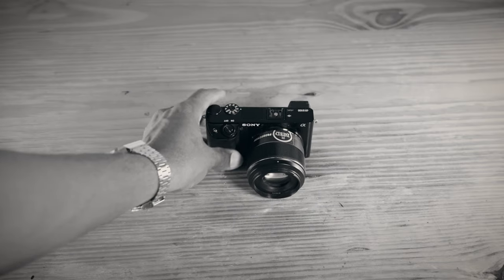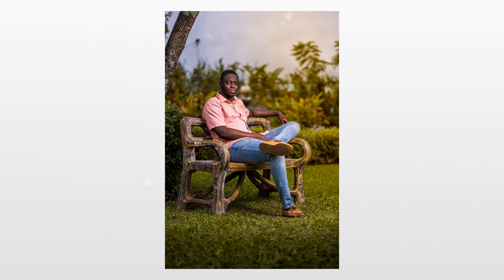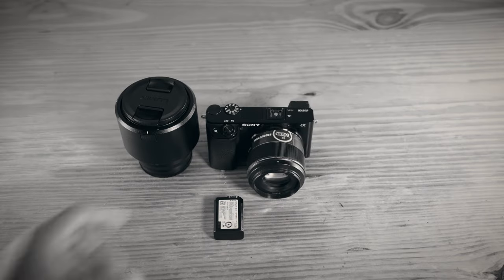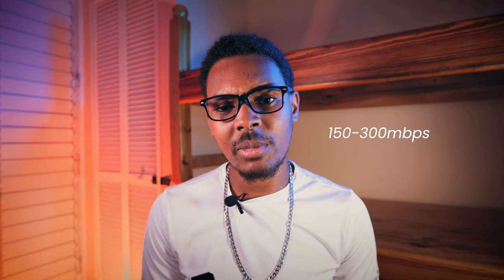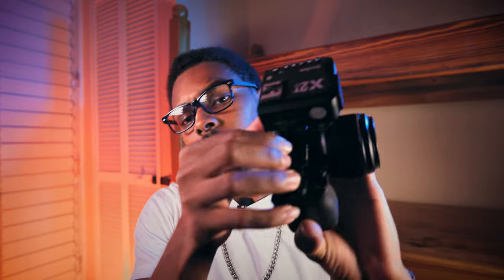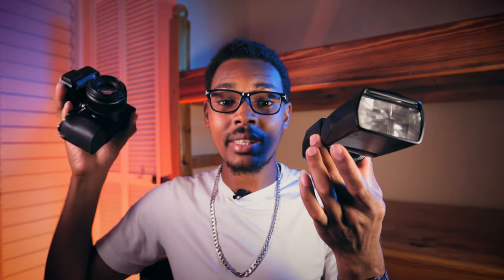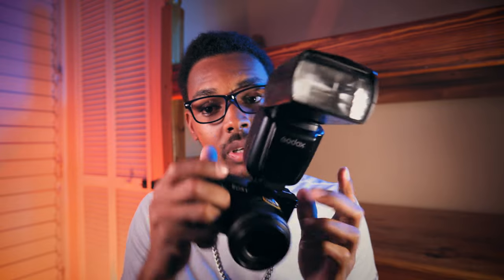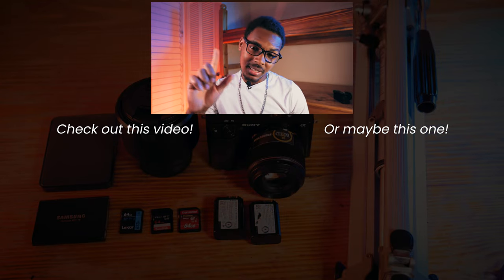What You Need to Start Photography in 2022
A big question all photographers have when just starting out is "what do I need to start photography?". In this video, I will be discussing the basic things and equipment you will need to tackle your photography journey in 2022, whether as a business or just a hobby.

Timestamps:
0:00-0:22 - Introduction
0:22-3:07 - Getting a Camera and Lenses
3:08-3:45 - Extra Batteries
3:46-6:33 - Storage Devices
6:34-8:07 - Tripod Stand
8:08-9:56 - Camera Bag
9:57-13:50 - Flash System
13:51-16:20 - Photo Editing Software
16:21-17:01 - Outro

Sony A6100 Kit
Sandisk SD Card
Samsung T5 SSD 1TB
Western Digital 2TB External HDD
Godox X2T Canon Transmitter
Godox X2T Nikon Transmitter
Godox X2T Olympus/Panasonic Transmitter
Godox X2T Sony Transmitter
Godox X2T Fujifilm Transmitter
NB: Please choose the Godox Transmitter that corresponds to your selected camera brand or it won't work.
Godox TT600 Speedlite
King Joy Tripod Stand
Mosiso Camera Bag
Ultimax Camera Bag

Gears used:
Panasonic Lumix S5 Camera
Panasonic Lumix S 20-60mm Lens
Boya BY M1 Lavalier mic
Kingjoy VT-890 Tripod
GVM 800D-ii lights, softboxes, and stands (3-lights setup)